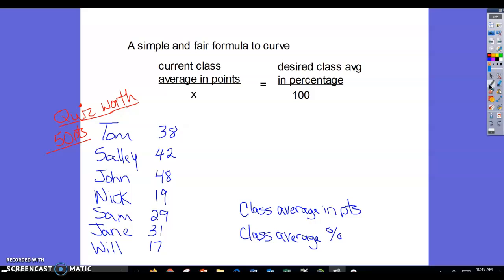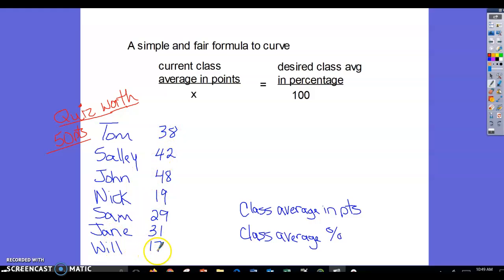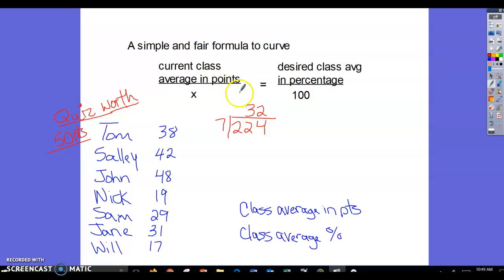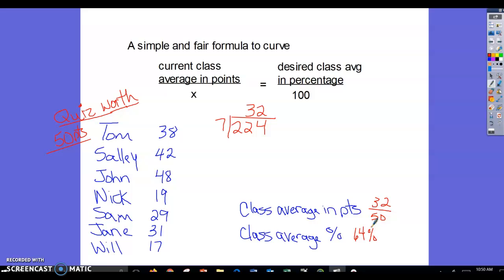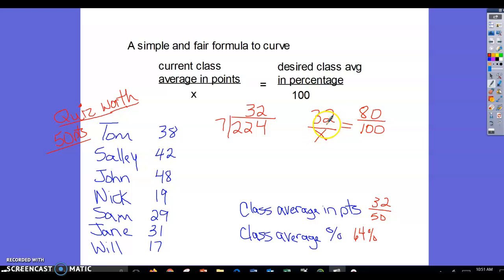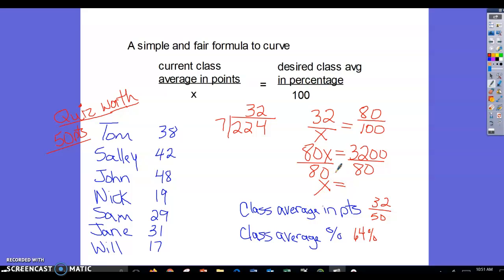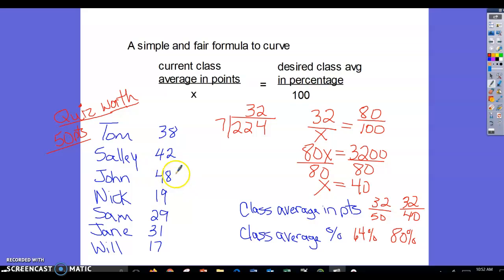A simple and fair formula to curve grades